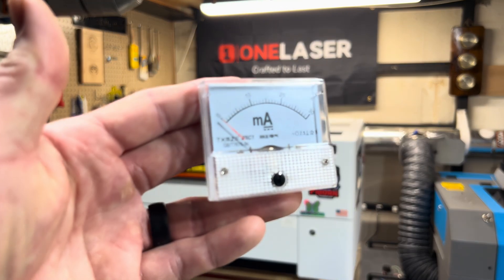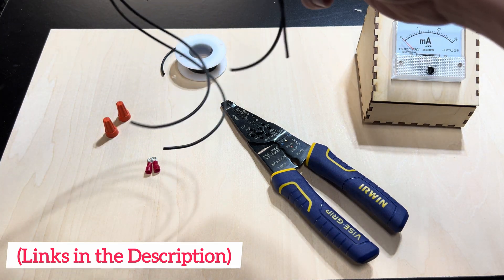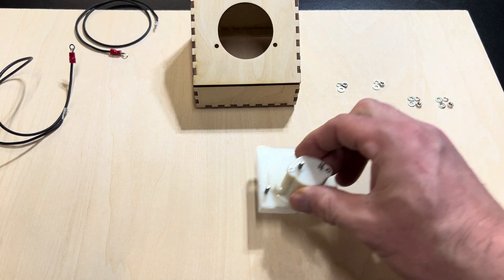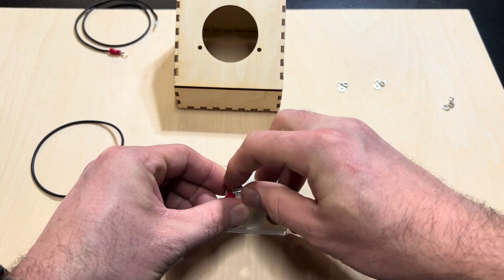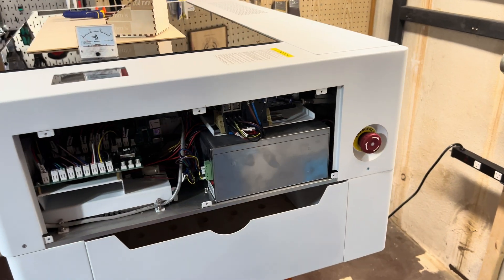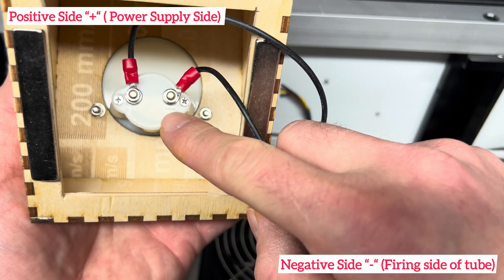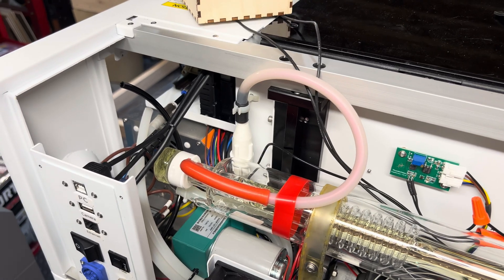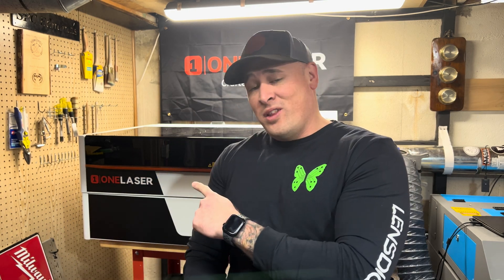How to Install a mA Meter | Milliamp Meter on CO2 Laser | OneLaser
Install your analog milliamp meter and discover how to use it on your glass co2 laser. Whether a high end laser or a cheaper Chinese laser, you absolutely need a mA meter to understand the output limits of your glass laser tube. For this video I installed an an XT OneLaser

Links:
mA Meter for 80w and under
mA Meter for 100w+
Electrical Caps
Wire Strippers
Ring Connectors
Soldering Kit (if you want to solder connections)